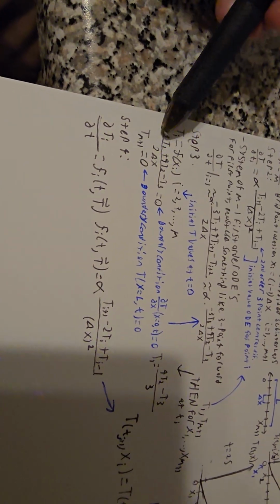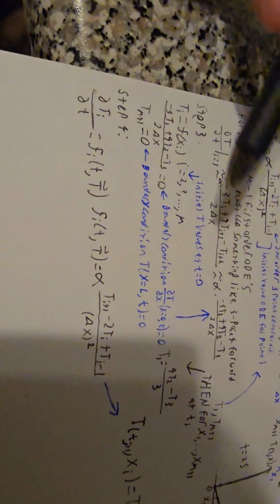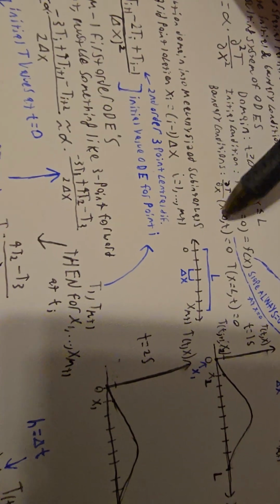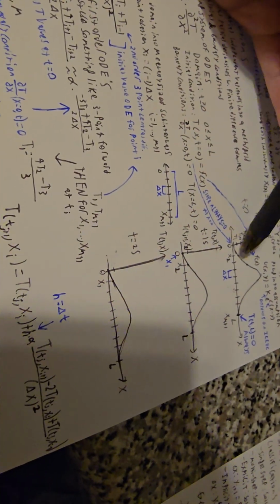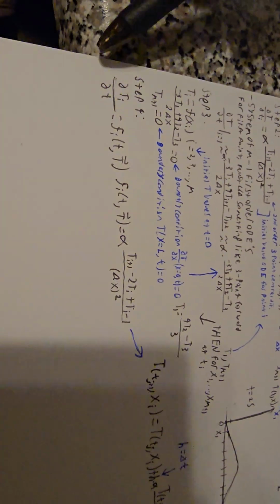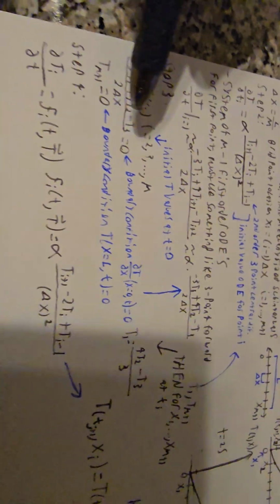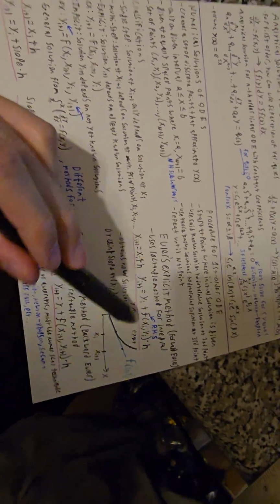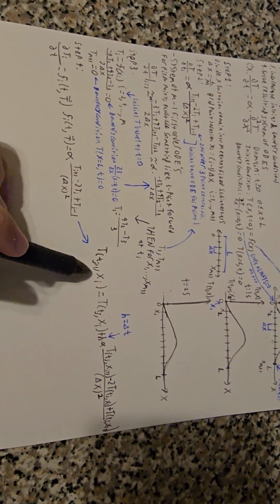Numerical solutions to partial differential equations (for future me to remember)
sorry I probably sound crazy but TRUST ME I understand it (hopefully 🤞)